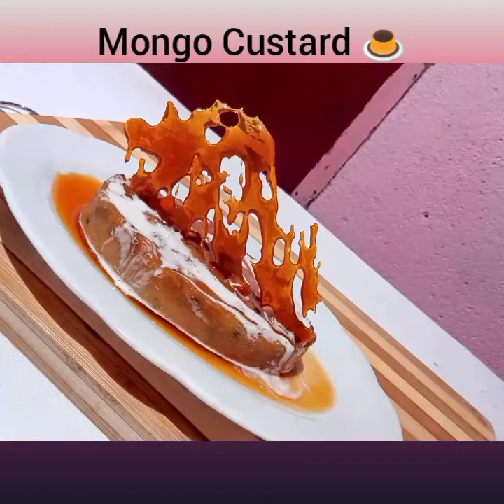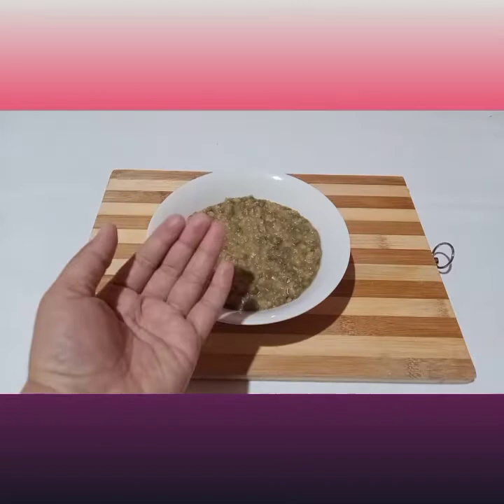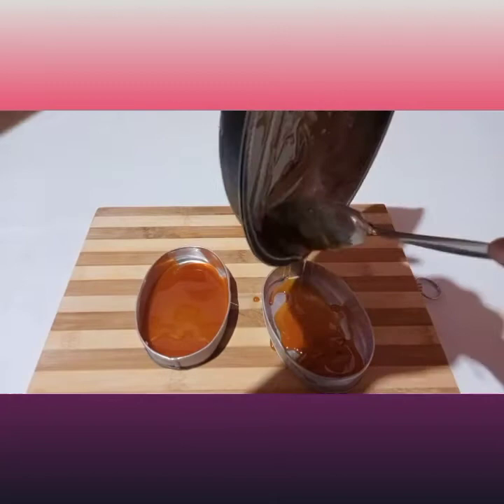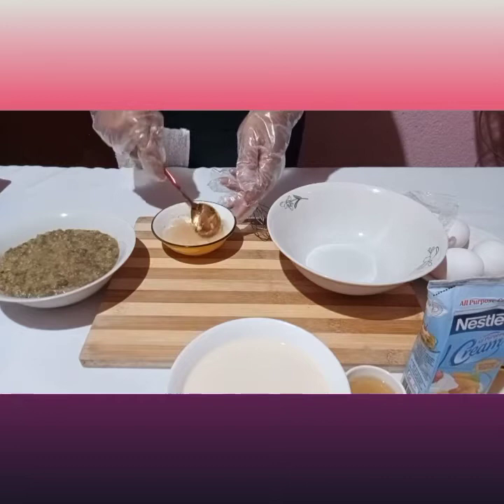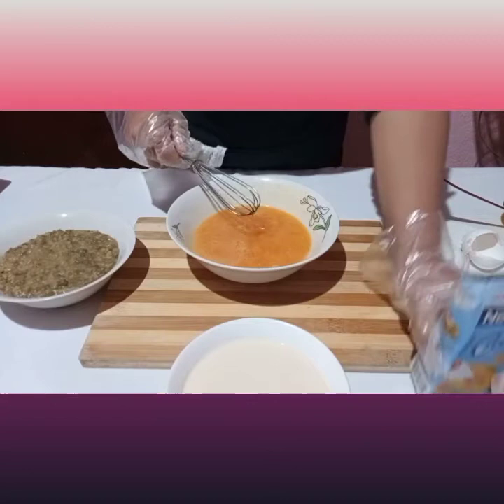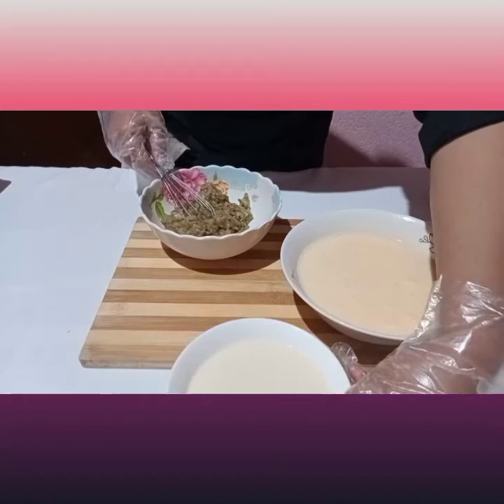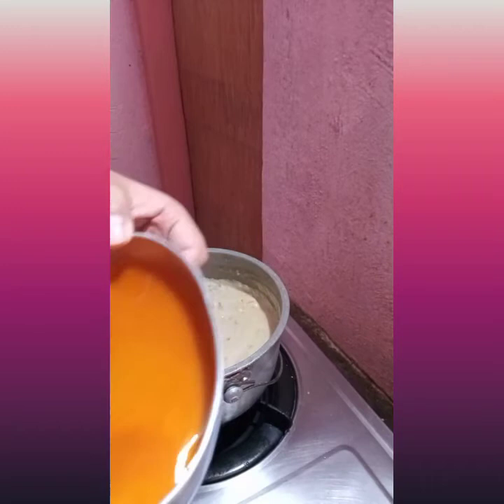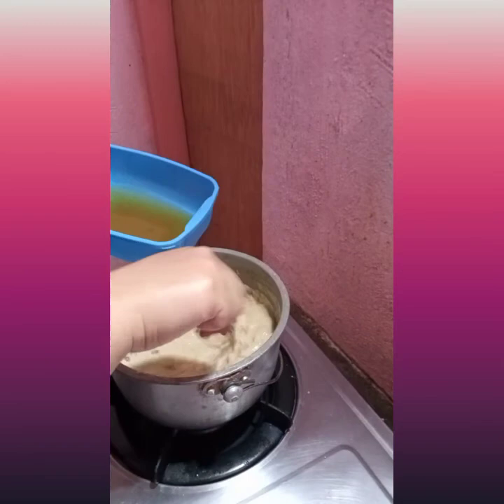MUNGO CUSTARD Background Music for Presentations, Speeches, Lectures and Videos | 12 min